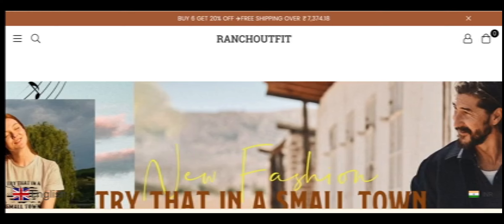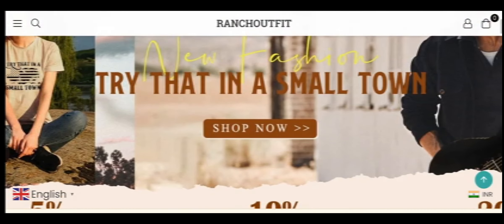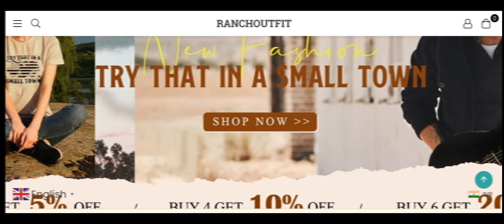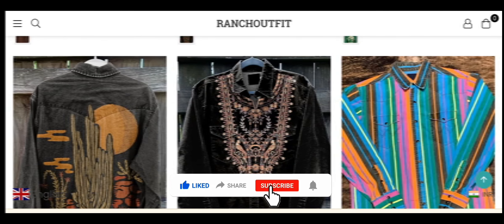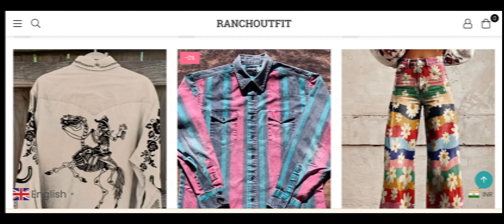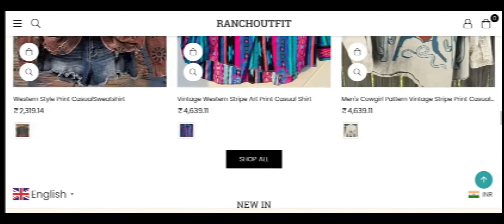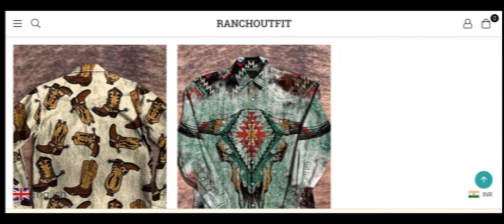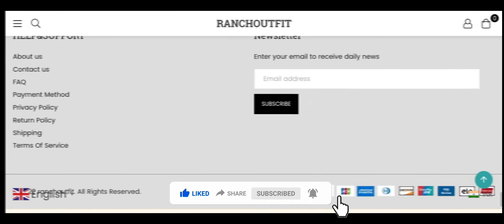Ranchoutfit Reviews (Jan 24) Is Ranchoutfit.com Scam Or Legit? Ranchoutfit.com Reviews {With Proof}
Ranchoutfit Reviews (Jan 2024) Watch Unbiased Review Now! | World Network

Do you want to know about Ranchoutfit Reviews? Watch this video till end because in this video you will get to know about the legitimacy of the site.

1. How to Refund on PayPal? Step-By-Step Guide on the Refund Policy

2. How to get a refund for a fraudulent credit card transaction

3. How to check whether a product is genuine or not?

WorldNetwork